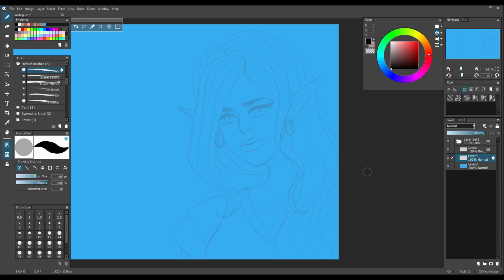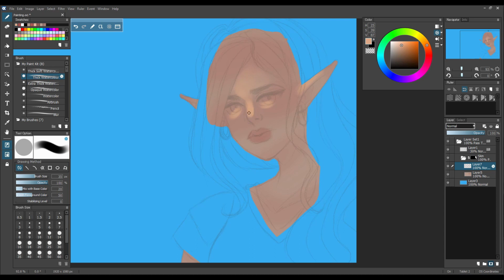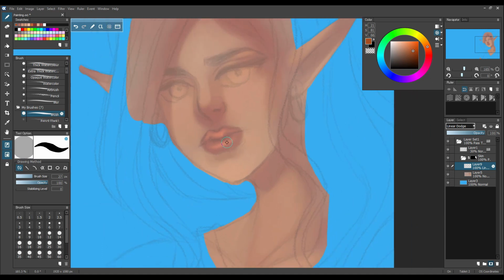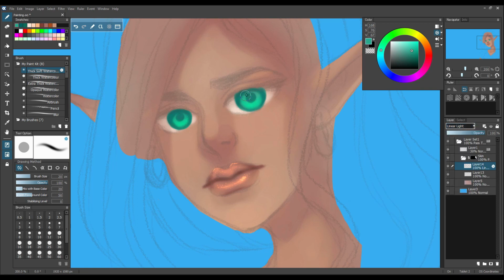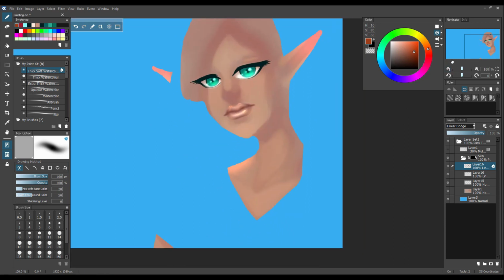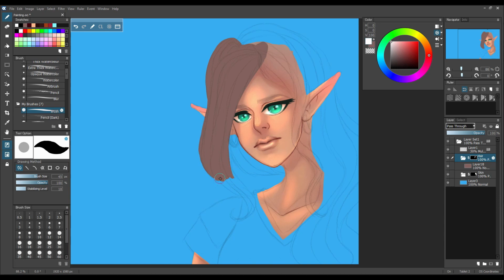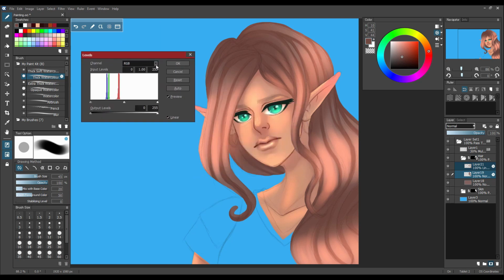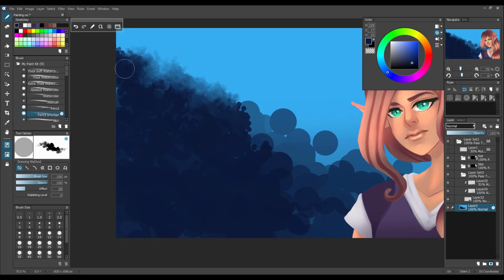OpenCanvas 7 Painting Techniques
I use the same technique to paint in just about any digital painting software.